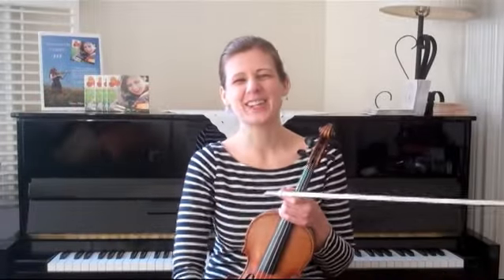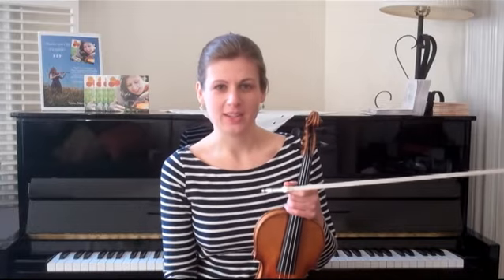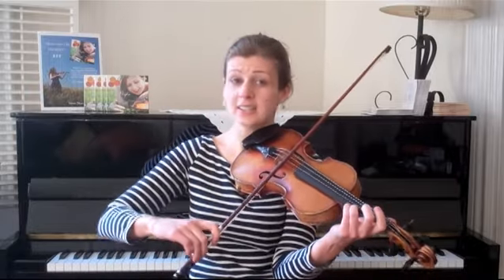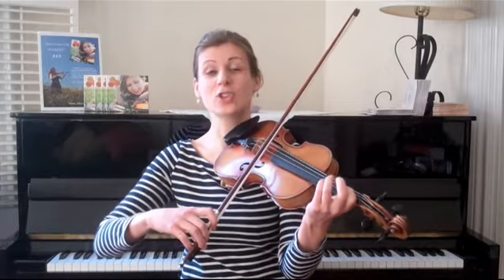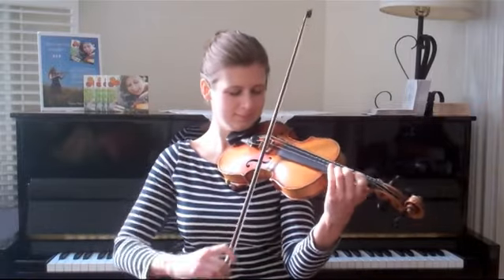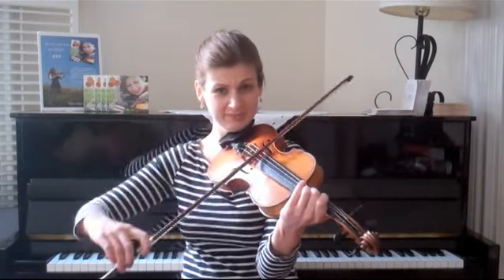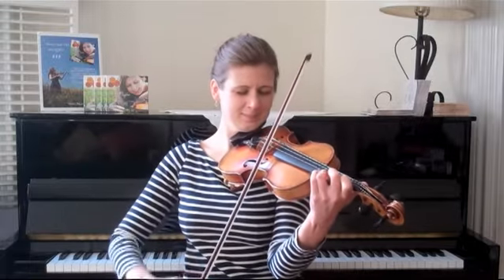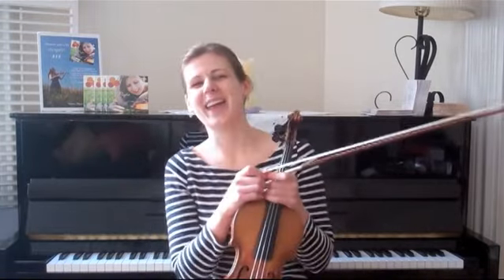Mari's Tune of the Month - January 2015: Scottish Reel "The Gladstone" (with variations!)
Multistyle violinist and champion fiddler Mari Black shares her first "Tune of the Month" for 2015: the fun, famous Scottish reel "The Gladstone", by James Scott Skinner.  Mari shows the basic tune AND her signature variations off her recent album "Flight" which also won her the Glenfiddich Fiddle Championships in Scotland -- the de facto world championships of Scottish fiddling.  Now you can play them too!

If you would like to get sheet music for all future Tunes of the Month that Mari teaches, make sure to join her email newsletter on her -- she sends out sheet music especially for the subscribers of her monthly email newsletter.